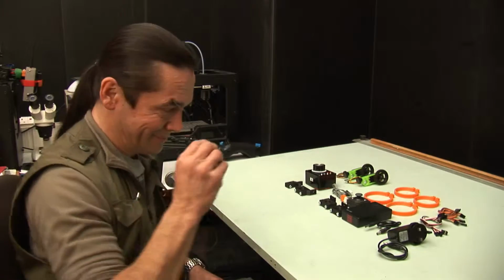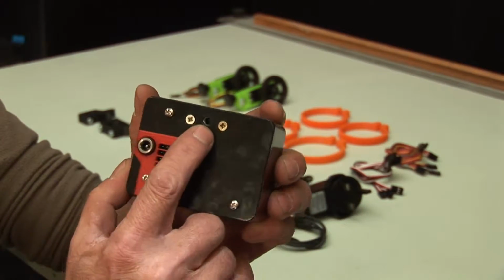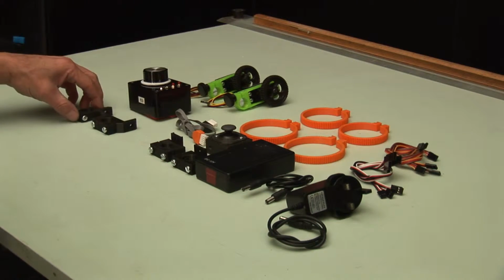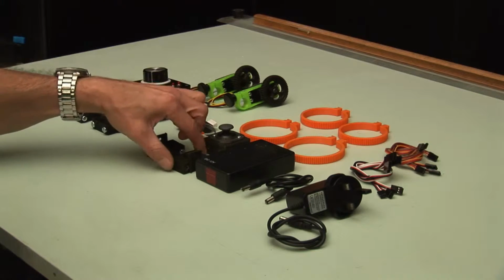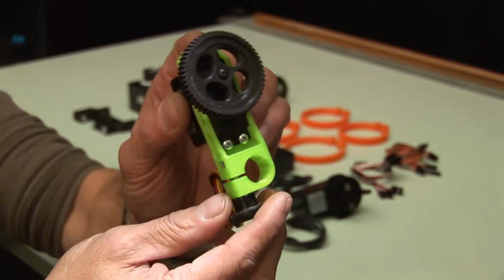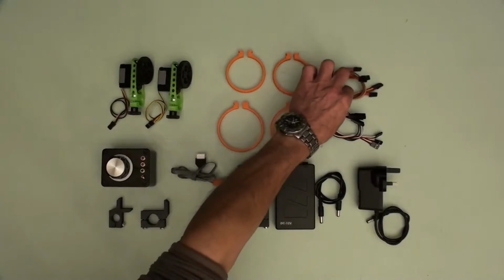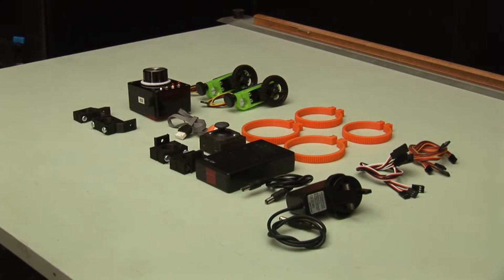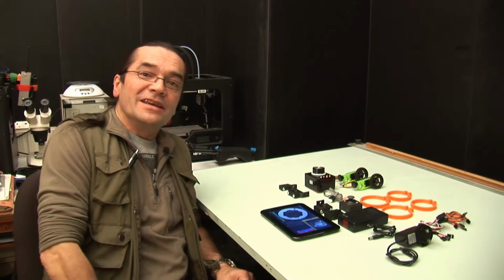The EZ-1 Part1. Lens and Gimbal control system kit.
A quick look at what's in the EZ-1 Lens and Gimbal control system kit.